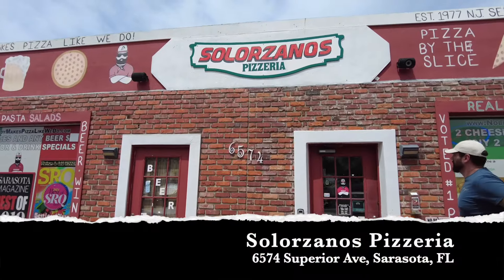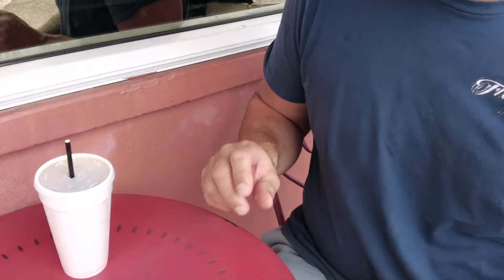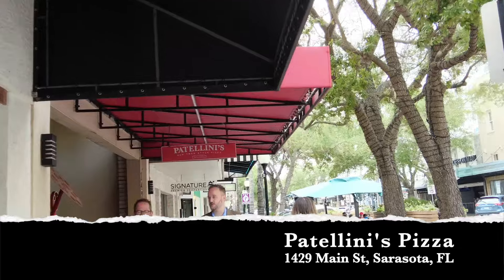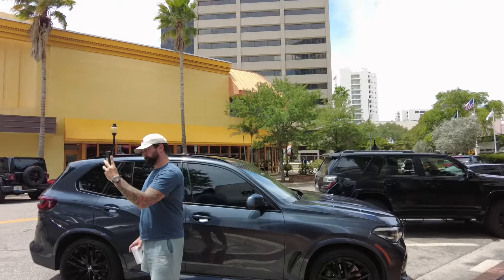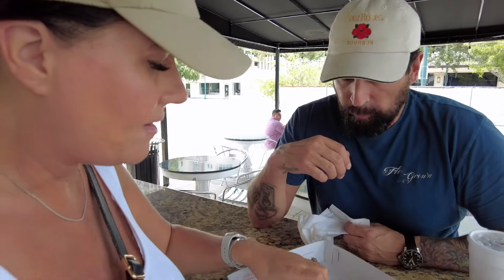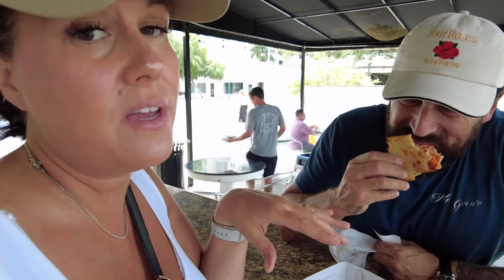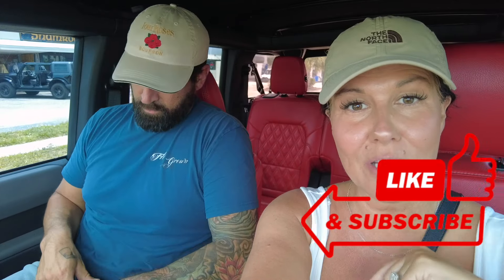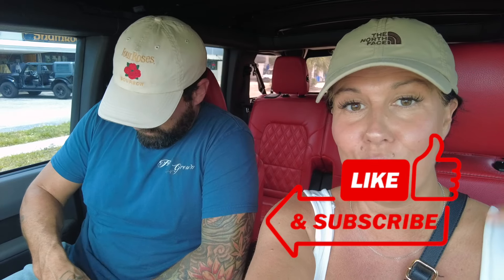Pizza by the Slice in Sarasota ~ Who had our favorite out of 5 local Pizzerias?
🍕 Craving a slice? Dive into Sarasota's pizza scene with us! 🌟 Join our tasty adventure as we hunt down the BEST slice in town from 5 local pizzerias! 🏙️ From cheesy classics to gourmet delights, we're on a quest to crown the ultimate pizza champion! 🏆 Who will win our hearts and taste buds? Find out in this mouthwatering showdown!